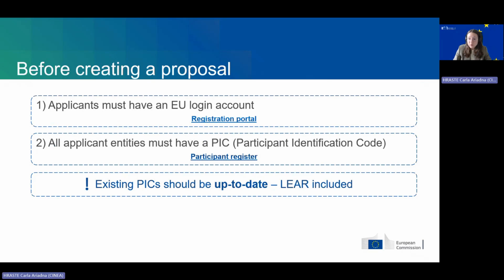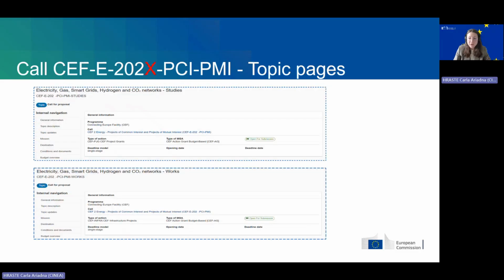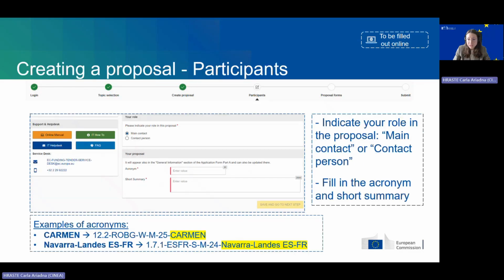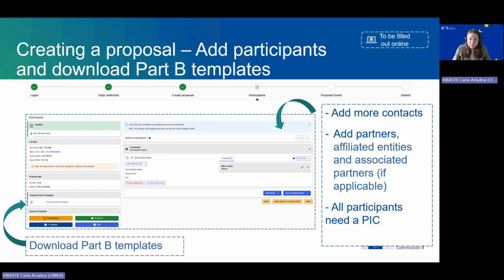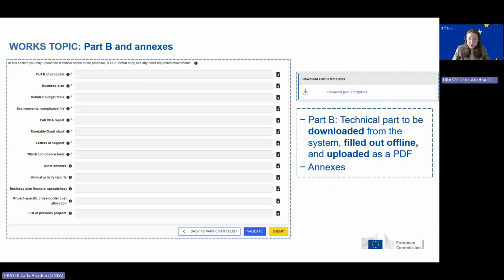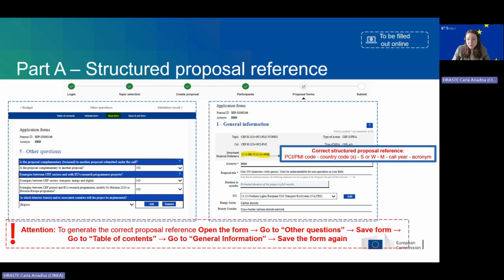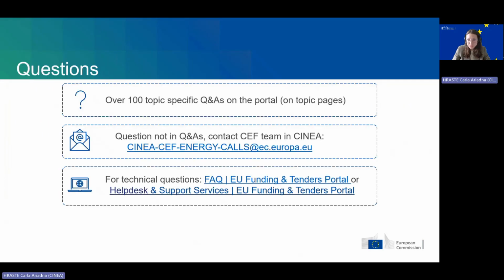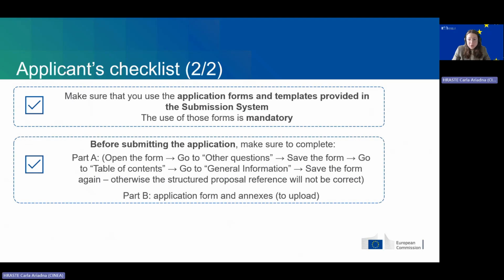How to submit a proposal in the EU Funding & Tenders Portal (eGrants)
Watch this short video-tutorial to discover the key steps and useful tips for submitting a proposal through eGrants. From accessing the platform to final submission, this guide will help you navigate the process smoothly and avoid common mistakes.